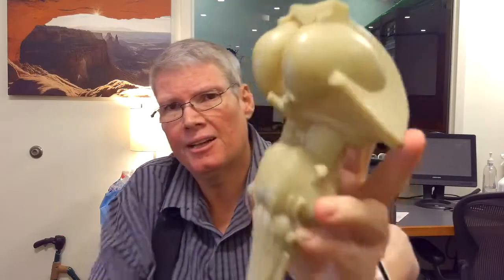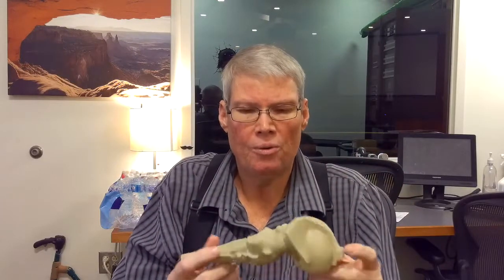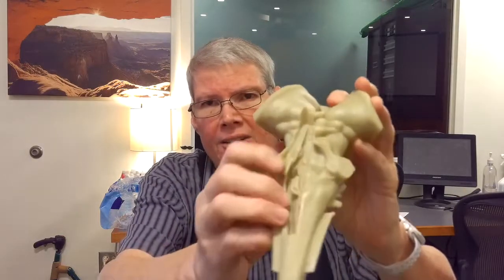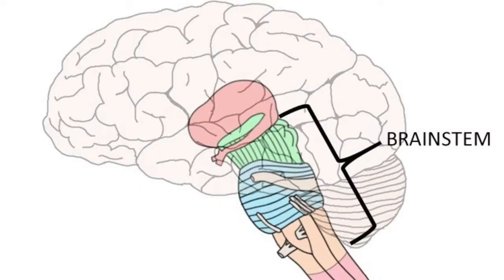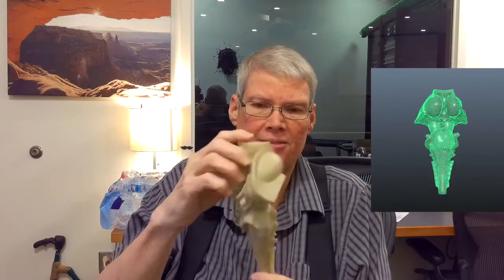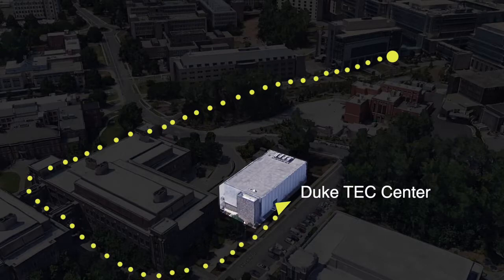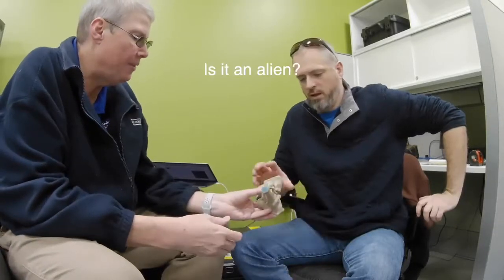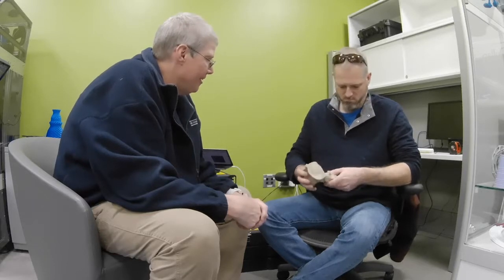Brain Stem Casting - Part 1 "How to Start"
Rick Shows how to get started in replicating a model. It this case a model of a brain stem used for teaching that is no longer made.